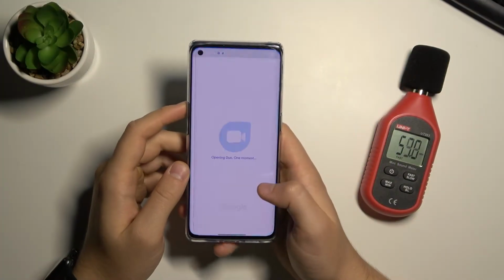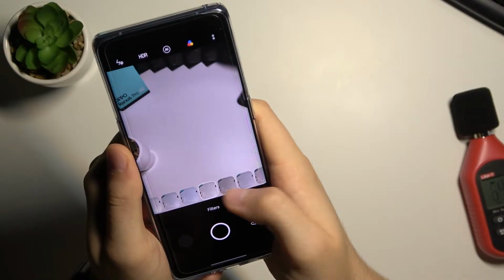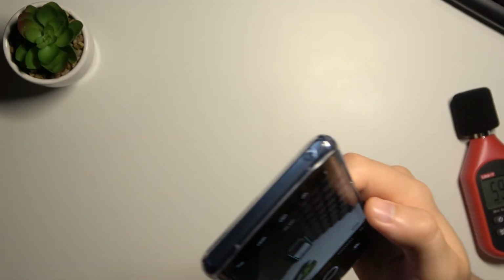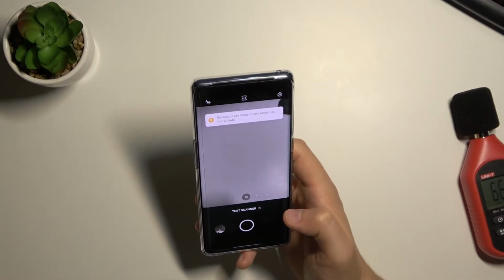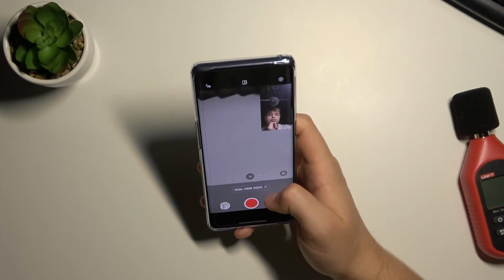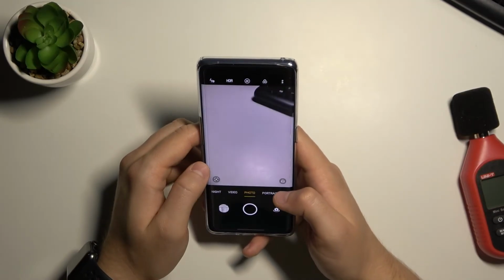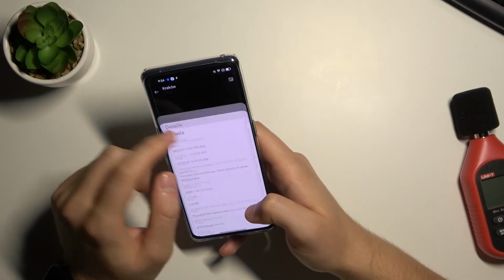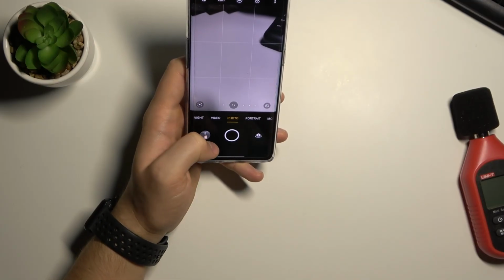Camera Tricks and Tips OPPO Reno6 Pro 5G | The Best Camera Features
Check more info about OPPO Reno6 Pro 5G:
Hi there! The camera of your OPPO Reno6 Pro 5G is filled with non-obvious at first glance, but very useful features and tricks. Therefore, if you want to know about them, we suggest that you definitely look into this video tutorial, maybe you will be able to find something very useful for yourself to take cool photos on your OPPO Reno6 Pro 5G. So, open our video tutorial and learn about the important features of OPPO Reno6 Pro 5G camera that will make your life a lot easier.

How to Use Camera Tips on OPPO Reno6 Pro 5G?
How to Find the Best Camera Options on OPPO Reno6 Pro 5G?
How to Use All Cool Camera Features on OPPO Reno6 Pro 5G?

MAIN CAMERA Quad 64 MP, f/1.7, 26mm (wide), 1/2.0", 0.7µm, PDAF
8 MP, f/2.2, 120˚ (ultrawide), 1/4.0", 1.12µm
2 MP, f/2.4, (macro)
2 MP, f/2.4, (depth)
Features LED flash, HDR, panorama
Video 4K@30fps, 1080p@30/60fps; gyro-EIS, HDR
Features Panorama
Video 1080p@30fps